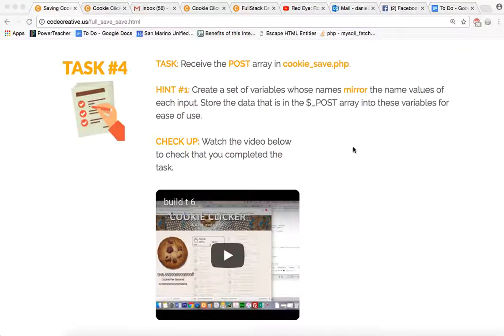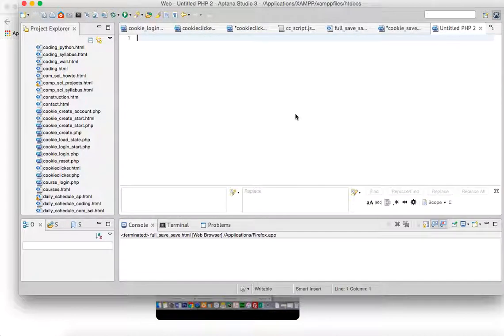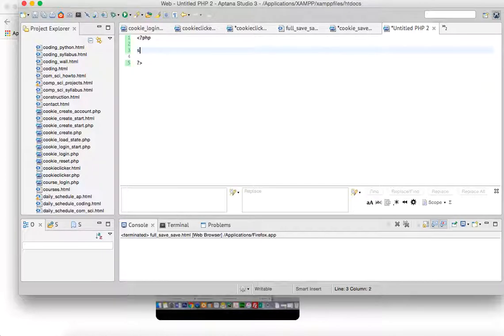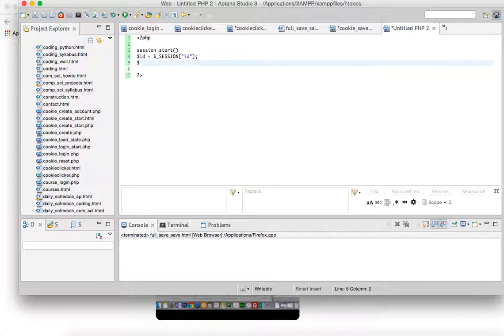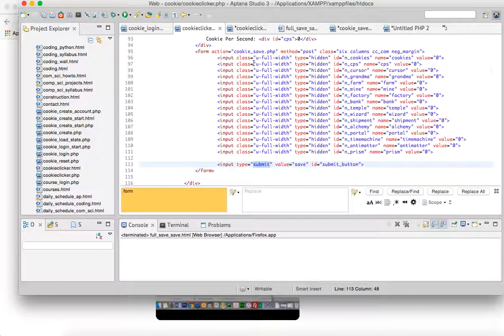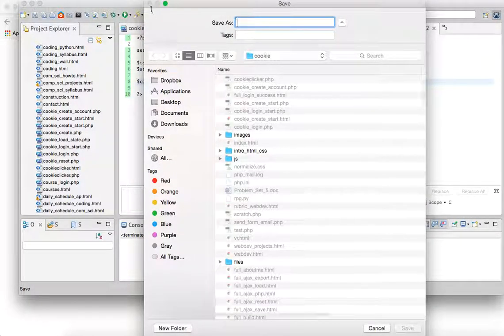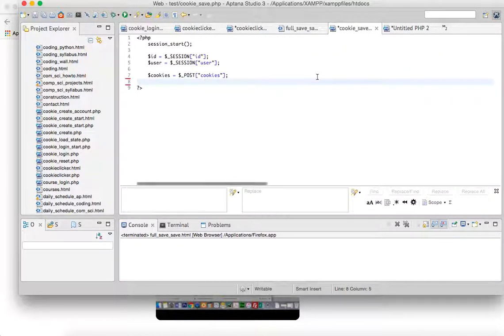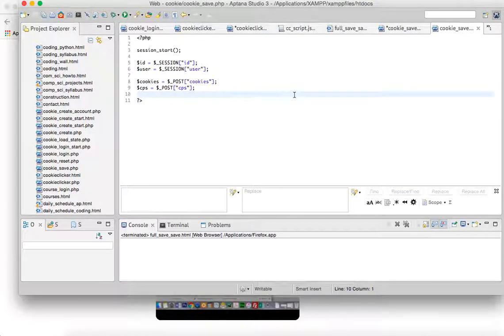T4 Receive the post data